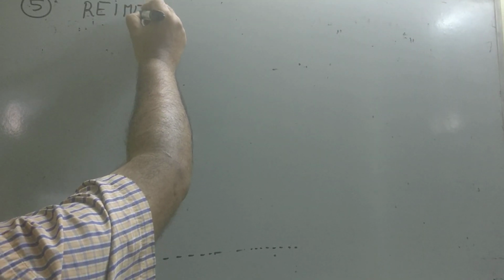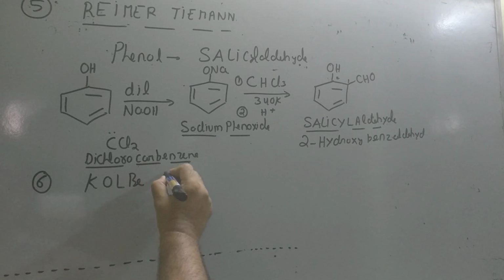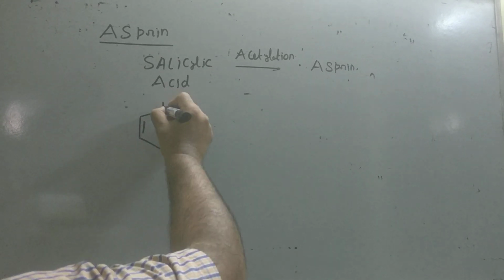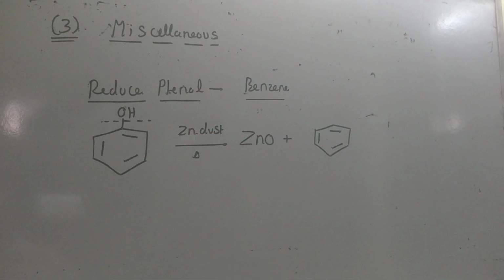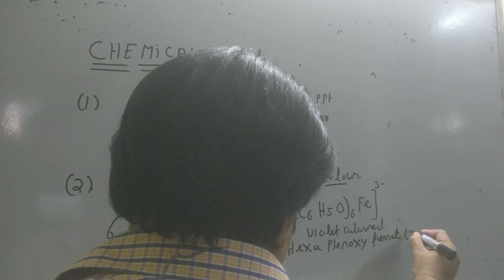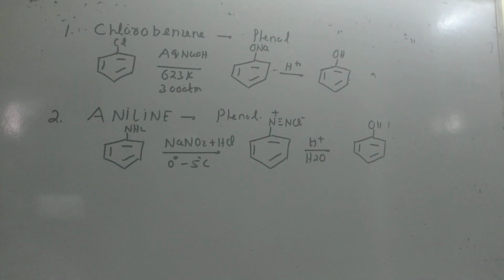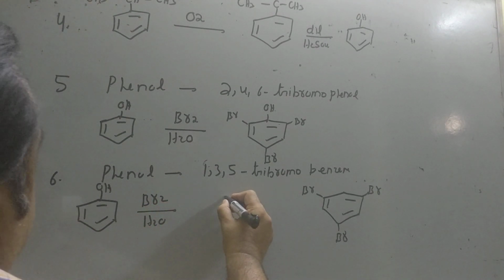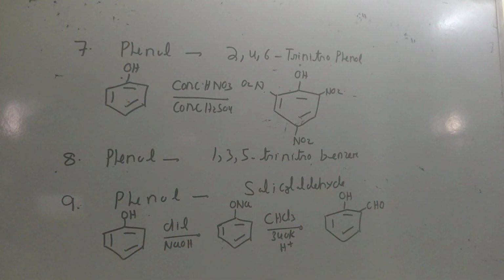Reimer Tiemann ,kolbe Schimdt, Test of phenol